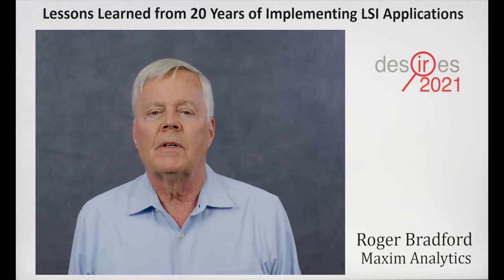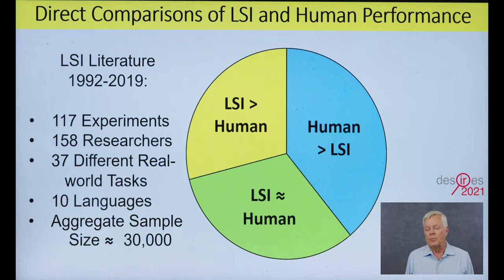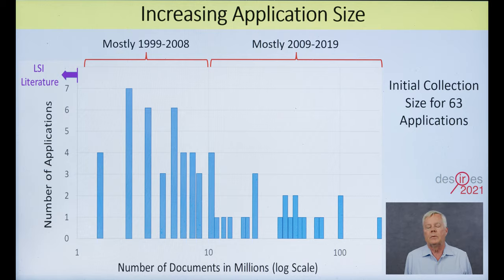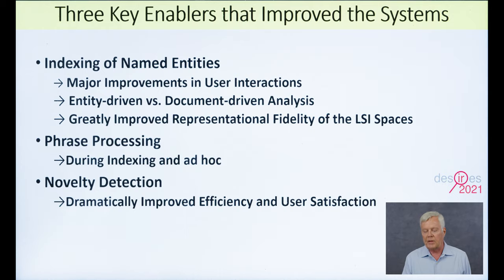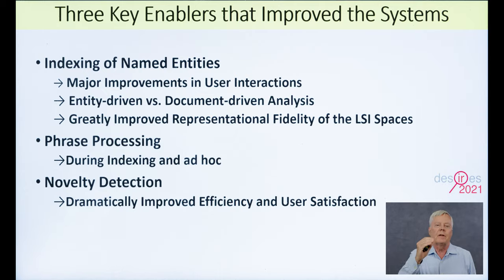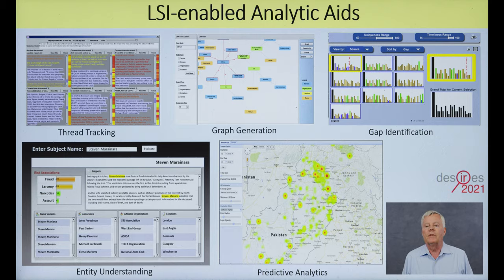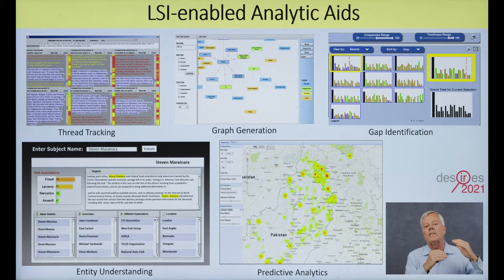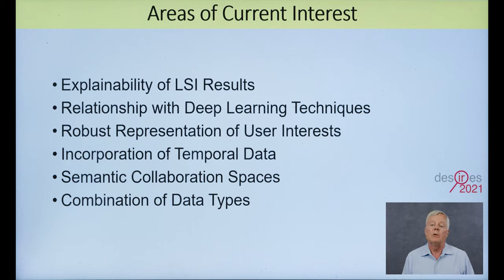Roger Bradford: Lessons Learned from 20 Years of Implementing LSI Applications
(Best Paper Award) Roger Bradford. "Lessons Learned from 20 Years of Implementing LSI Applications" in Proc. of the Second International Conference on Design of Experimental Search & Information REtrieval Systems (DESIRES 2021), Padua, Italy, 15-18 September, 2021, pp 70-79.